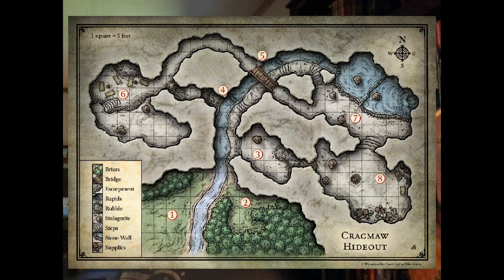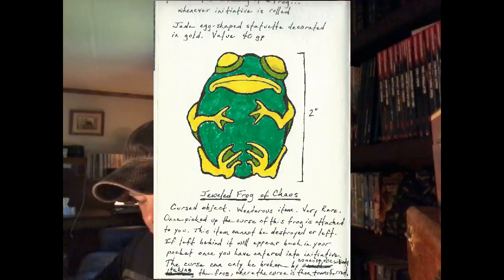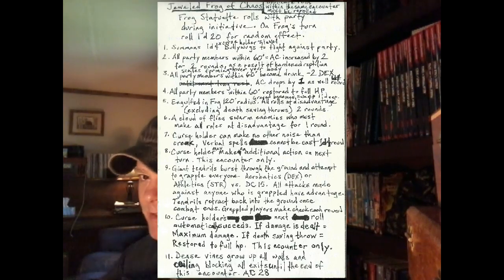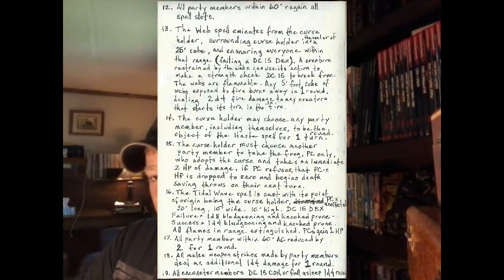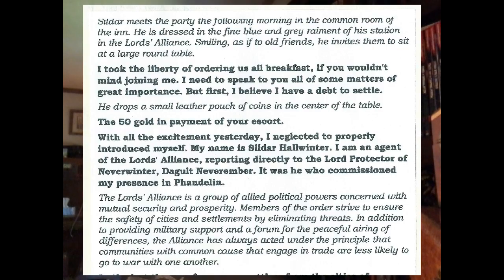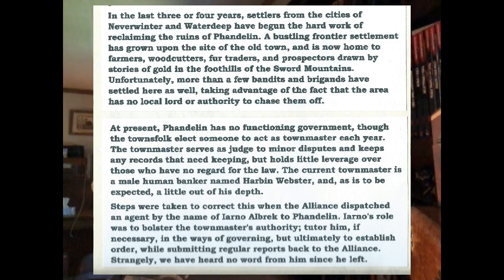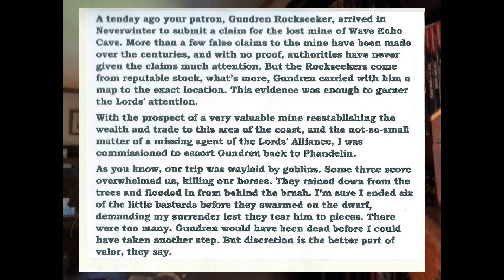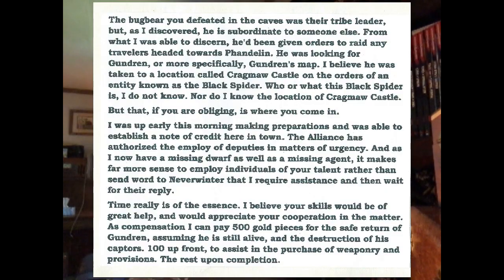Lost Mine of Phandelver DM Tips & Module Tweaks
My Facebook group Dungeons & Dragons & Beer